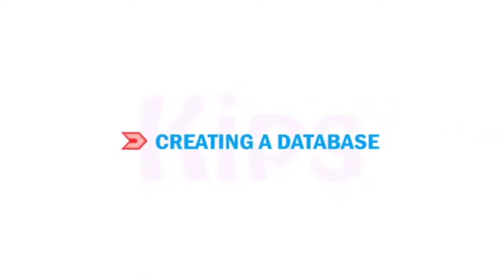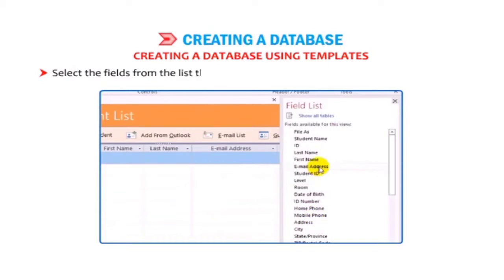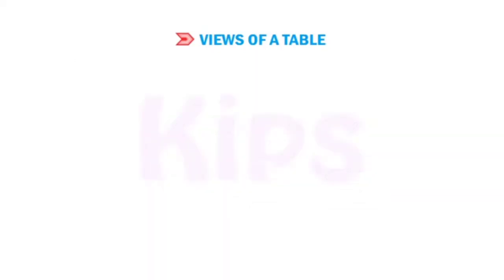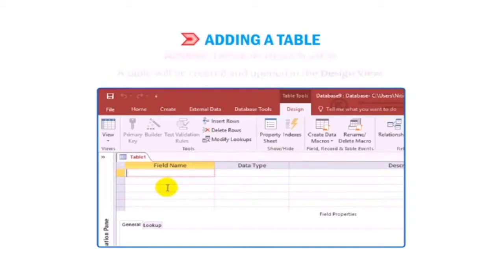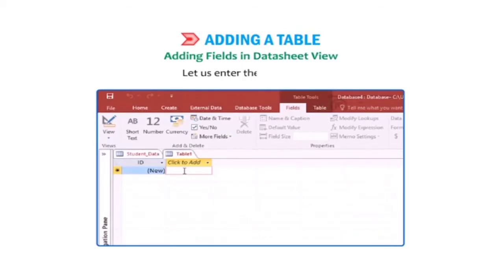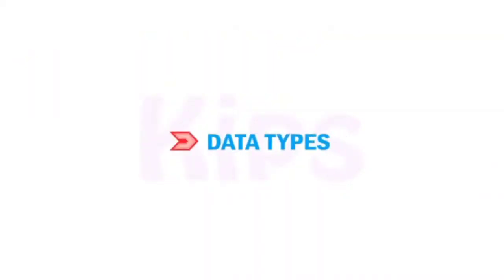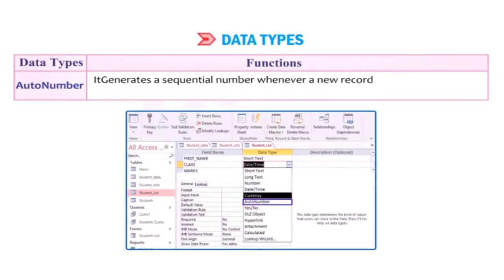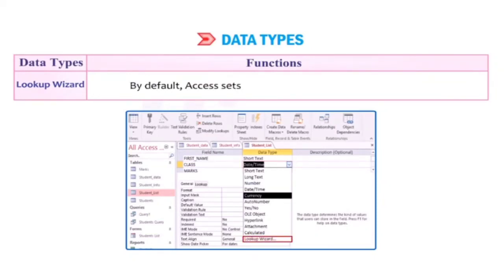Create a Database